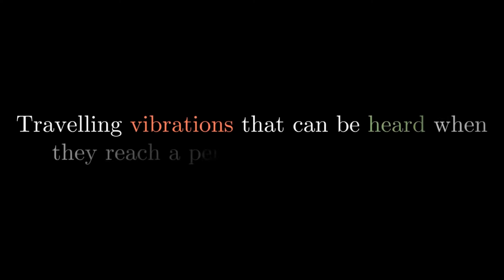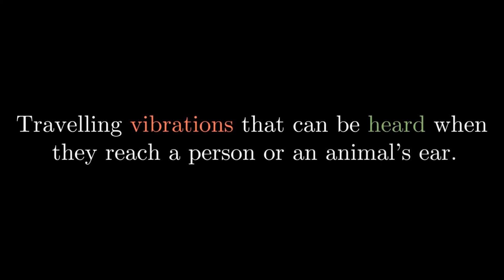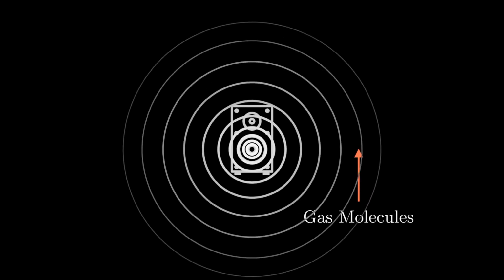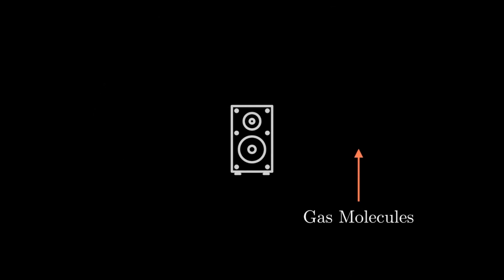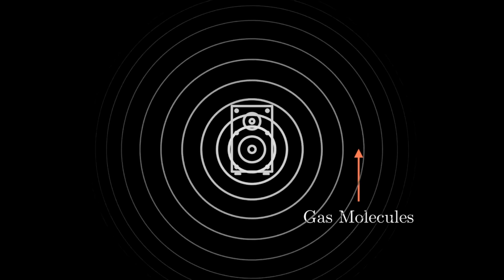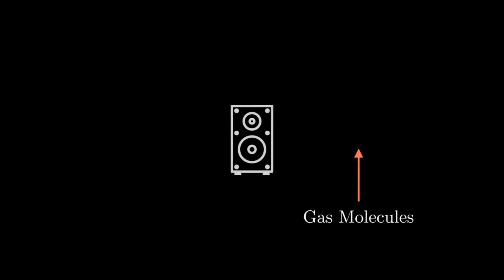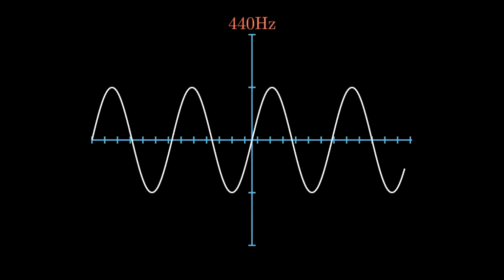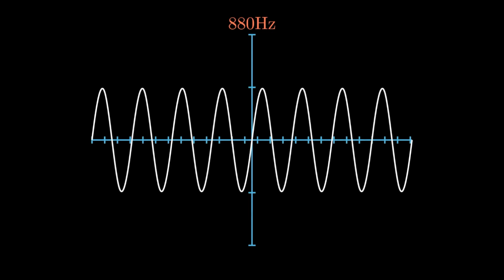Skerries Community College - How Does Sound Work? - ReelLIFE SCIENCE 2018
Secondary school third place video of the 2018 ReelLIFE SCIENCE science video competition